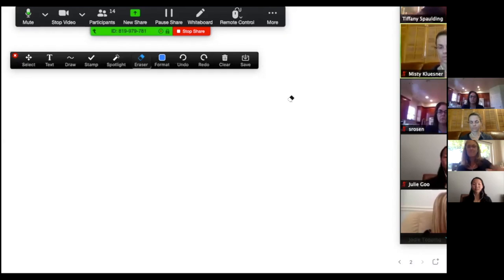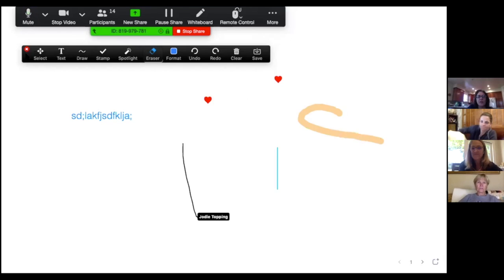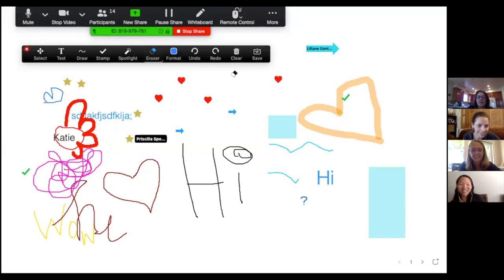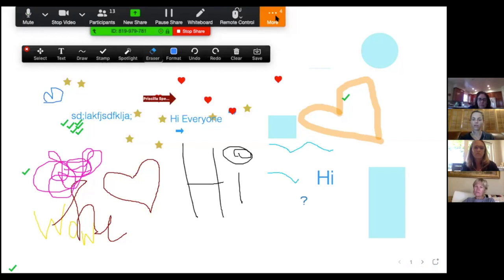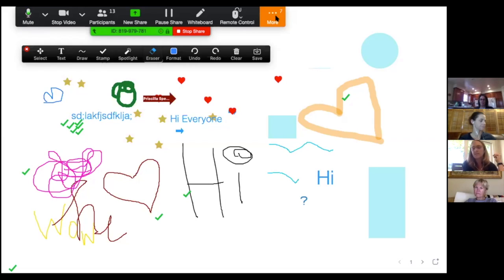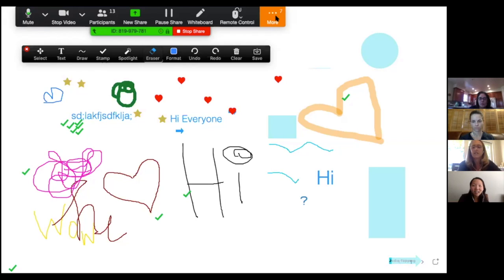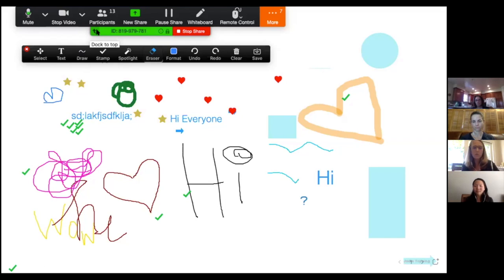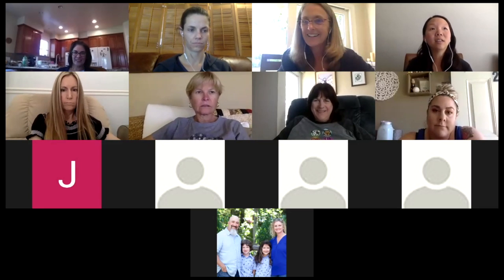Webinar - Tools for Direct Instruction, Part 3: Zoom Whiteboard & Annotation Tools (Part B)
Part 2 of how to use Zoom Whiteboard & Annotation Tools to support direct instruction for distance learning.